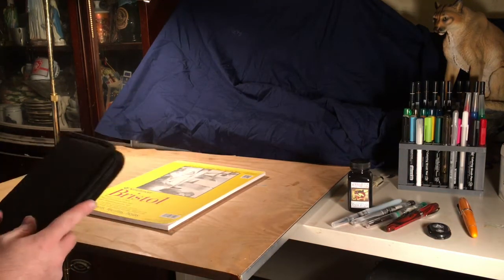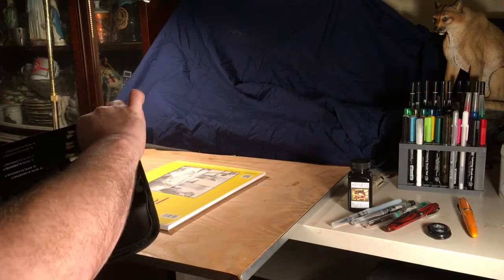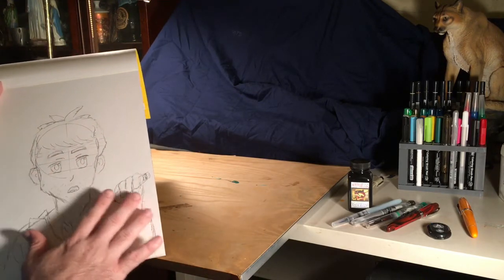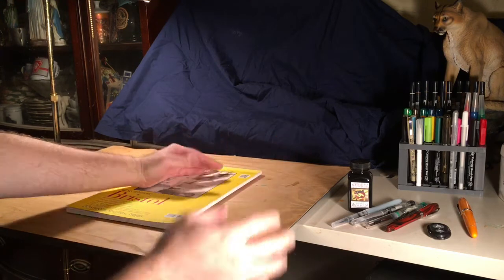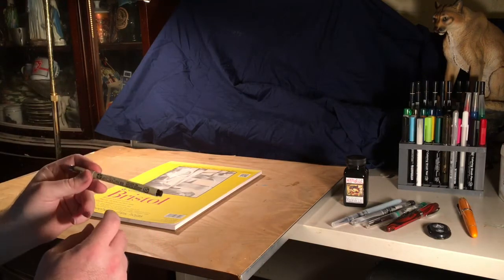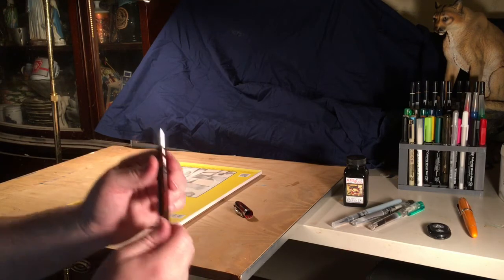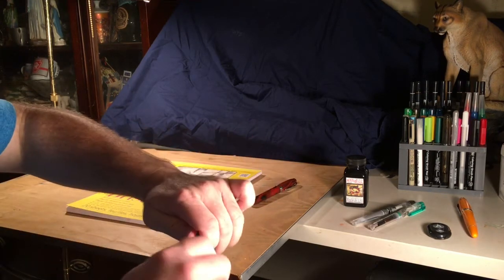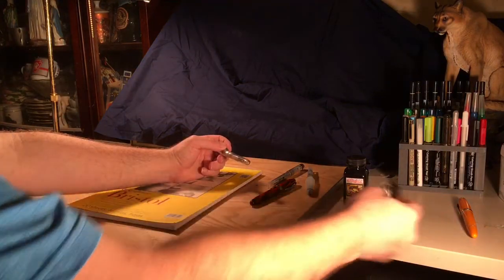Noodler's Ahab Manga inking pt1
Who needs a fancy Japanese pen when I have my Noodler's Ahab.